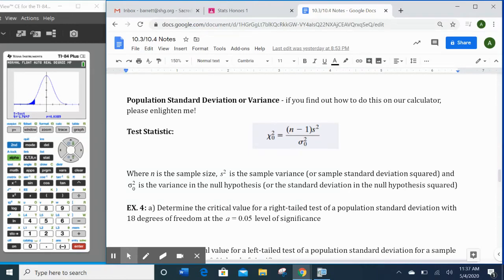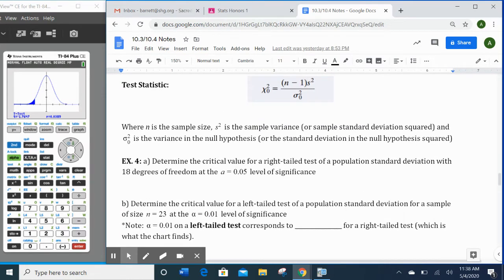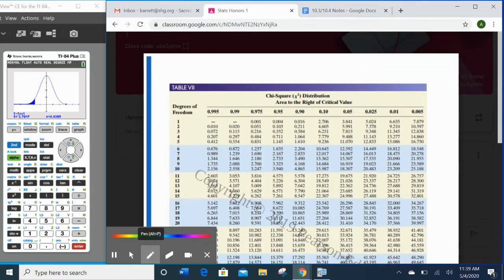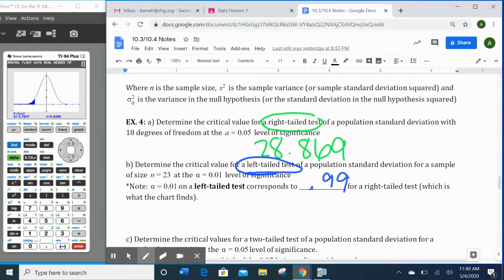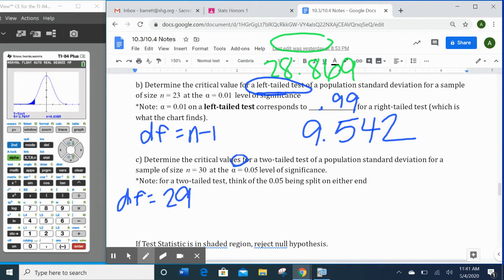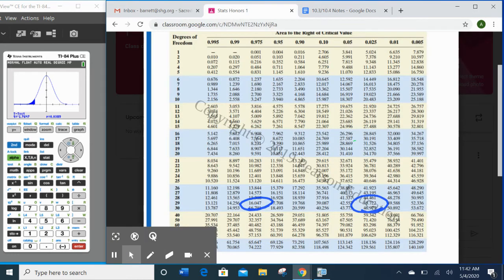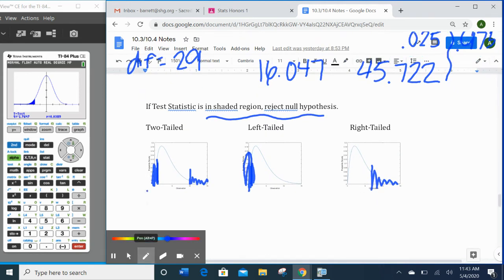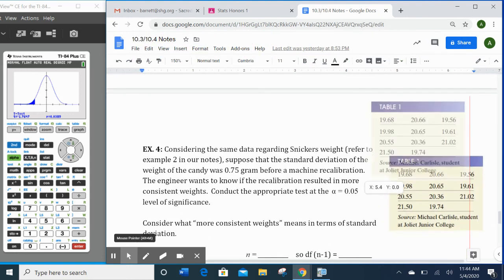10.3/10.4 Part 3